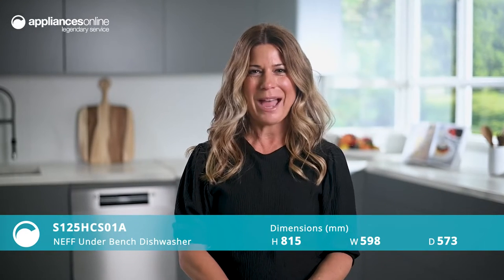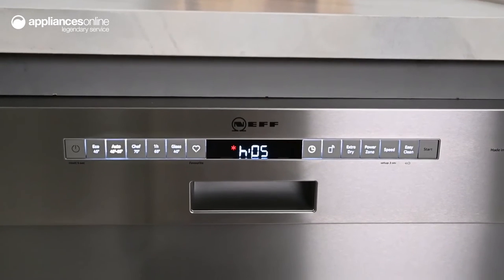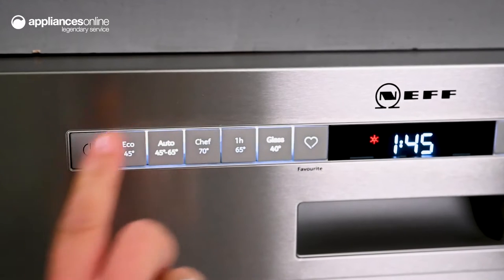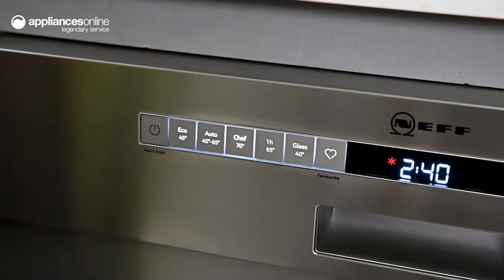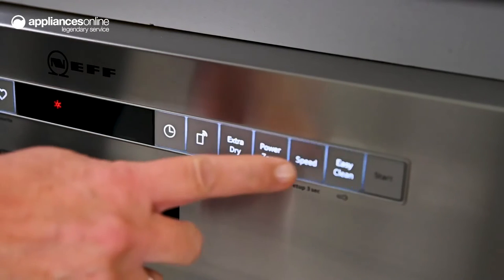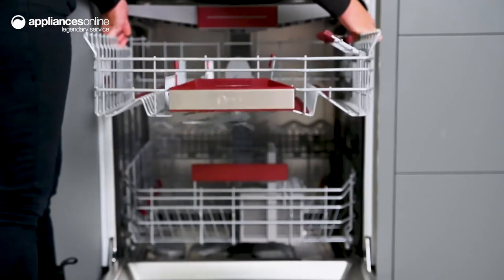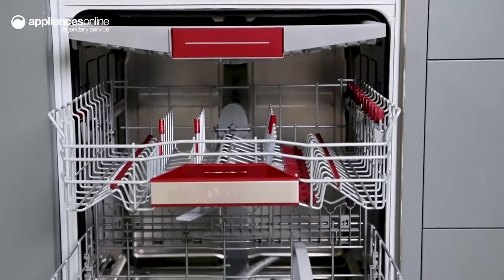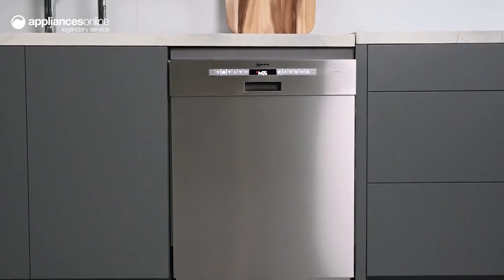Product Review: NEFF S125HCS01A Under Bench Dishwasher